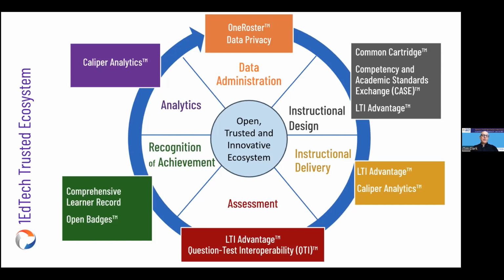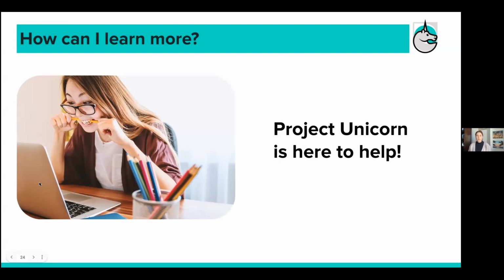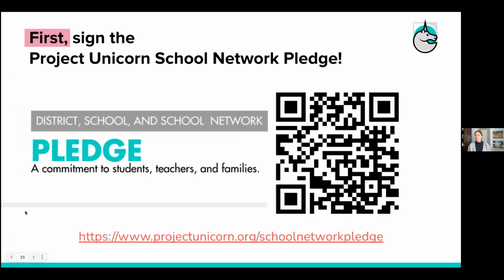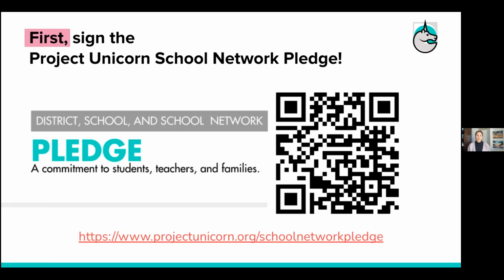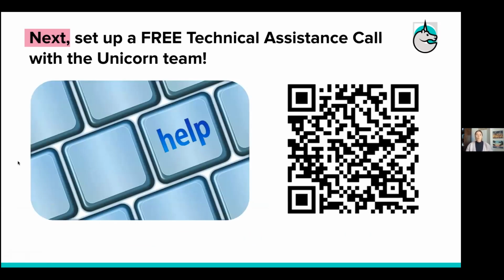Data Standards 101 Series: 1EdTech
Intimidated by the word "interoperability"? Don't be! In the second webinar in the Project Unicorn "Data Standards 101" series, learn how 1EdTech’s standards can help you build an open, trusted, and innovative digital learning ecosystem. You'll come away with a basic understanding of 1EdTech's portfolio of standards and how they enable better teaching, facilitate personalized learner journeys, showcase student learning from a variety of experiences and ensure your digital ecosystem provides reliable and secure data.

Sign the School Network Pledge!
Take the School System Data Survey!